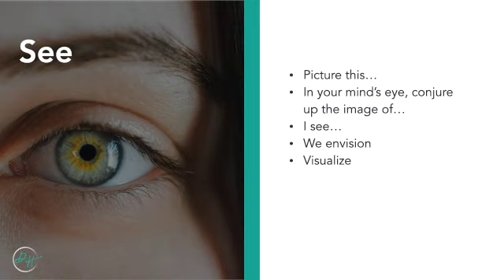Use Sensory Language to Make Your Vision Real